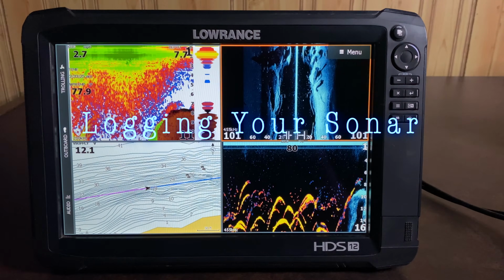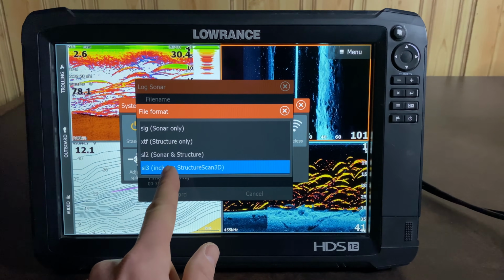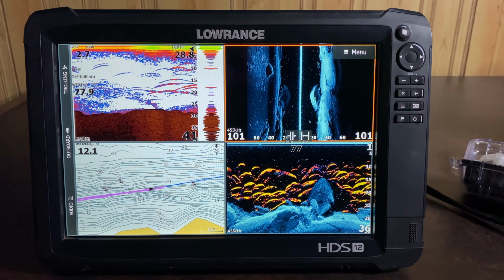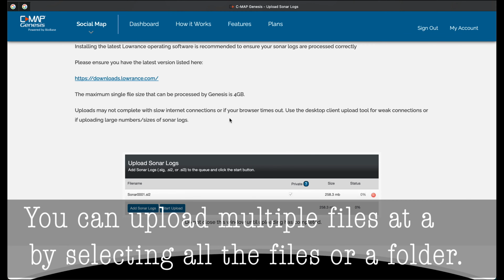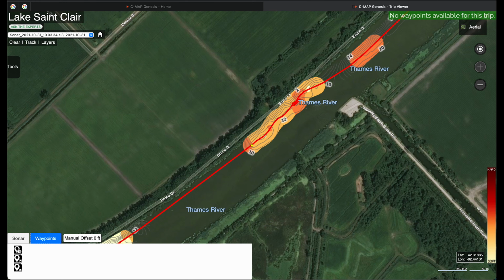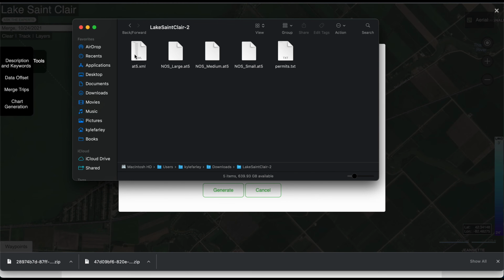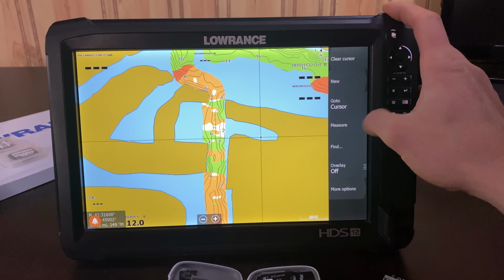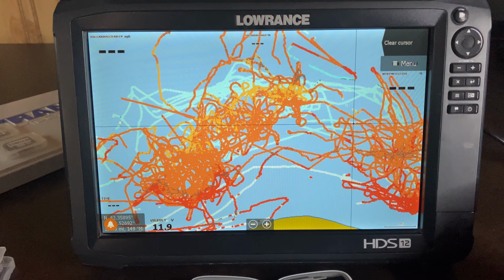Lowrance CMAP Genesis - Logging Sonar, Uploading & Creating Maps, Viewing Maps Step by Step Full Vid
Today this video is all about using  CMAP Genesis online for mapping.  This step by step video goes over Logging your Sonar, Uploading it the CMAP Genesis online web Server,  Using the feature of the genesis edge subscription and social maps, Creating your Maps, downloading them to your SD Card, then viewing them on your unit.
This has been a very requested video for sometime.  After very long days recording and editing it, we a proud to finally have it out for the season.

This seminar is by Prostaff and Electronics Expert Joclyn Leung of Angling Outfitters in Woodstock, Ontario. He has over 35 years experience in Electronics and owns one of the biggest stores in Canada at Angling Outfitters in Woodstock, Ontario, Canada. Joclyn is considered one of the most knowledgable experts in Canada. People travel to his store from hours away to shop and buy from his store.

Fishing Guide, Electronics Expert, Paramedic, Creator and Video Editor for Hooked N' Travel. Kyle Farley has been guiding for nearly a decade at AM-PM Guide Service, and has worked in the fishing industry for nearly 20. He creates content like this and all these video's to help out everyone seeking to better themselves as an Angler.
Tightlines Everyone!

Youtube Intro Created by Kaitlyn Farley:
Fight The Good Fight Productions  @ftgfproductions